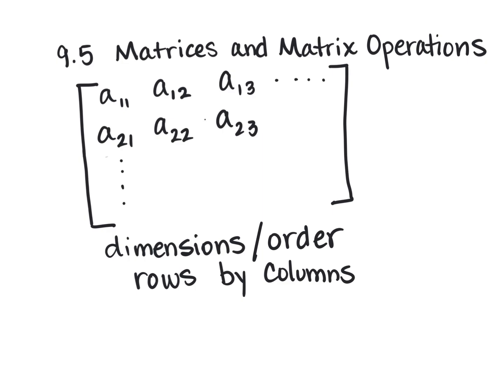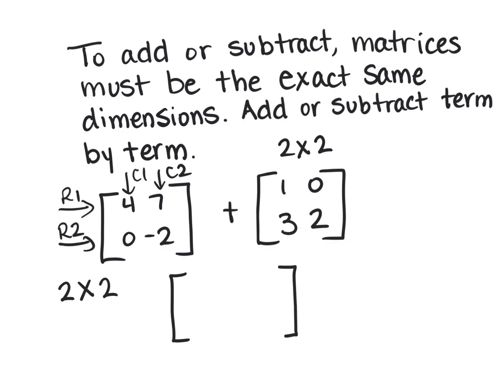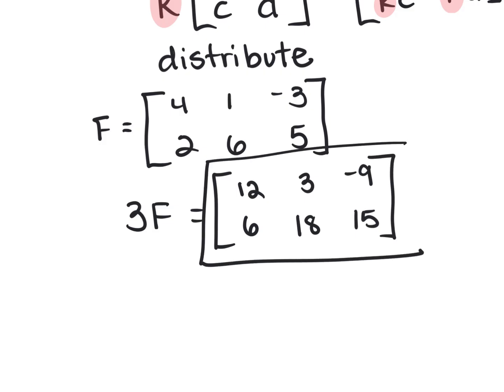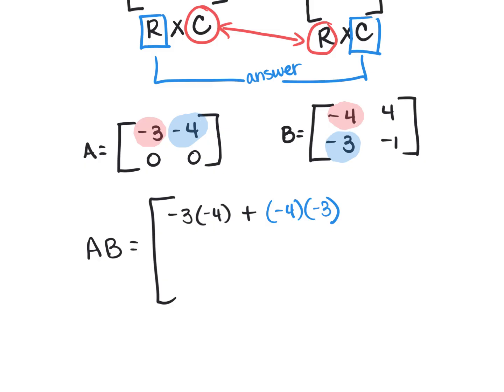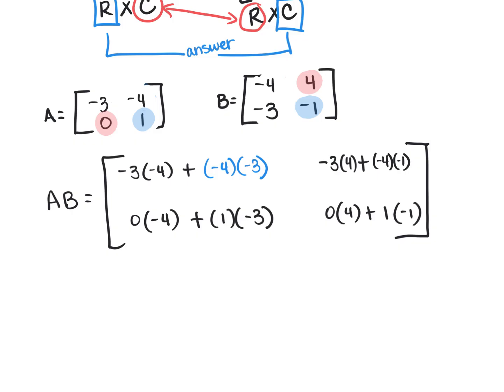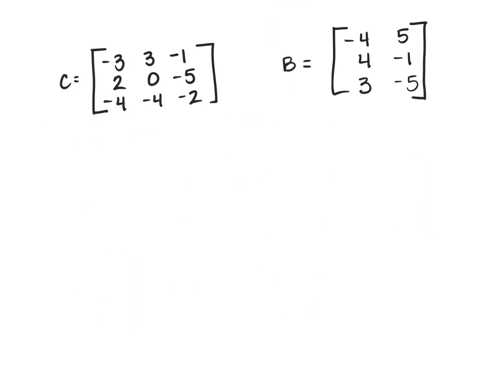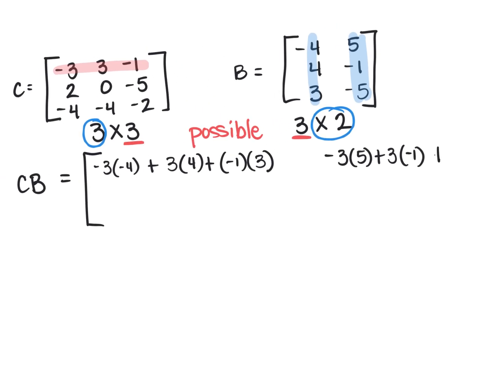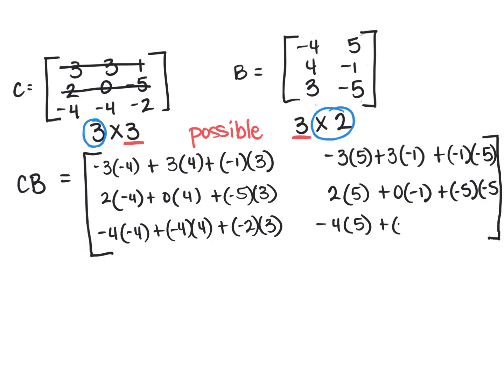9.5 Class notes video